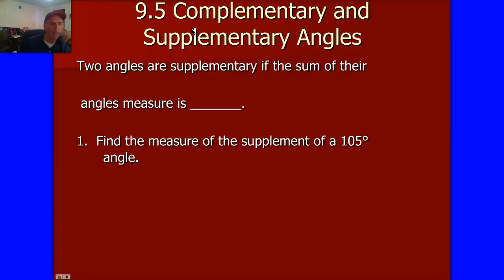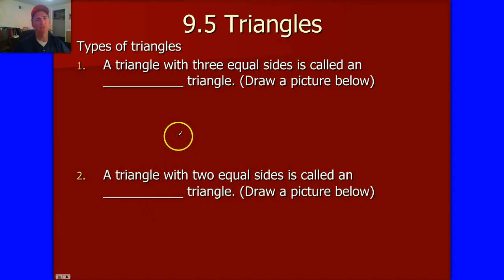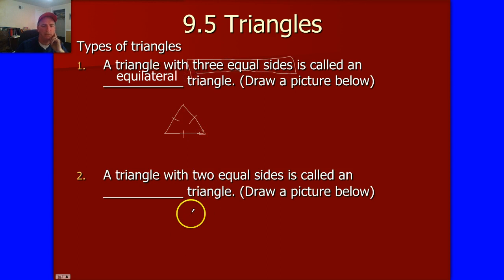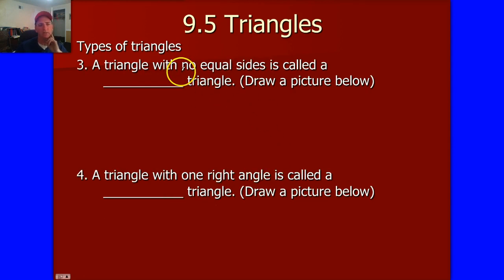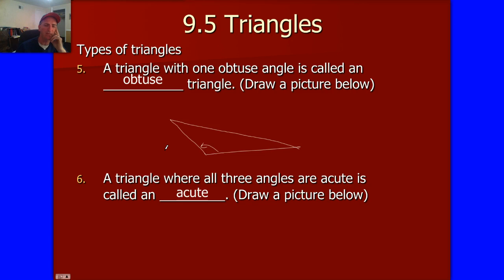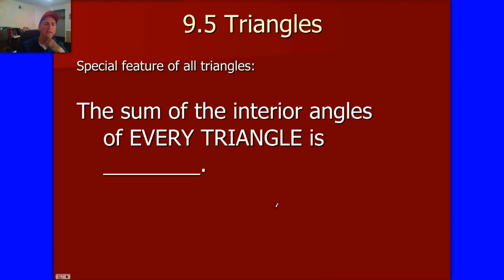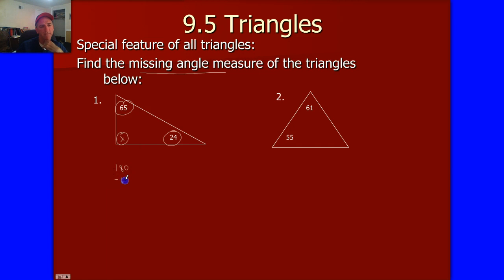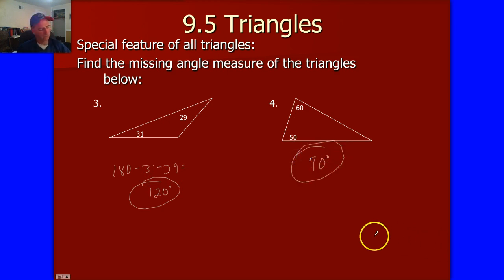JCCC Chpt 9 Vid 5 (Angles and Triangles)